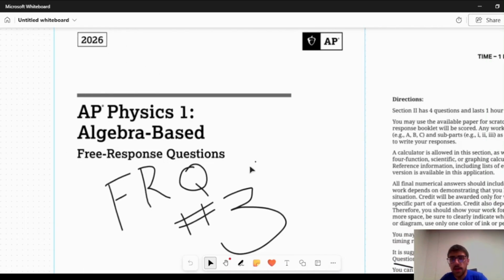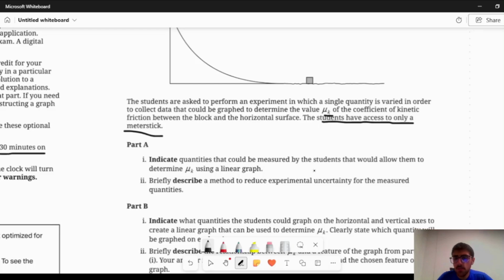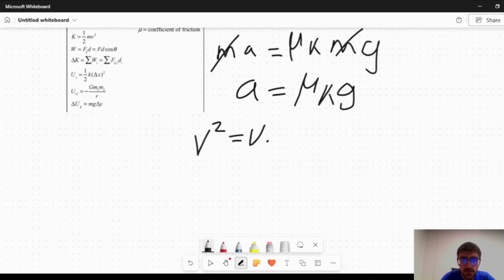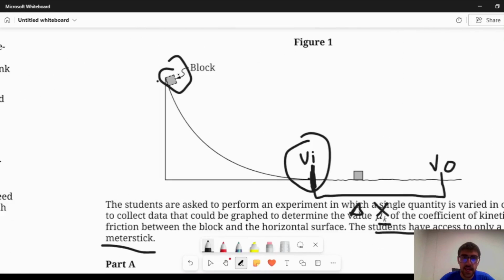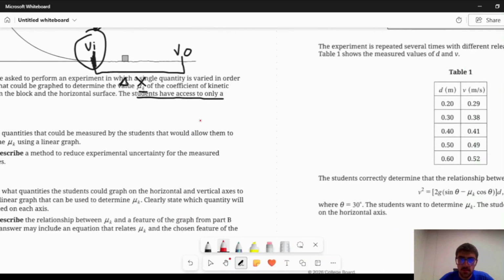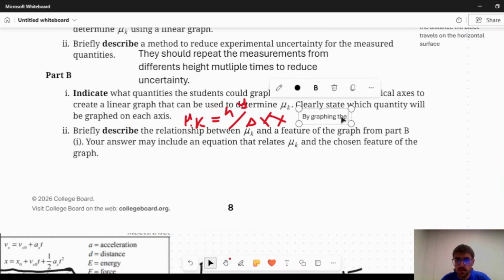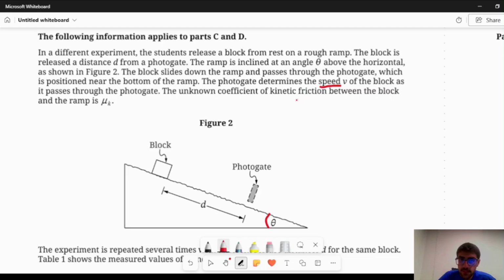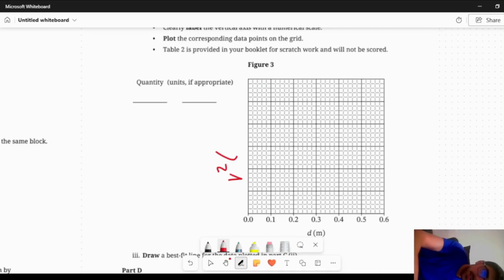2026 ap physics 1 FRQ #3 explained... curved ramp experiment... VERSION J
2026 AP Physics 1 FRQ #3 explained by an AP Physics 1 Student.  This is the question of the curved ramp experimental problem. This is version J, the only one released.

Question 3: Version J
A group of students are investigating friction using the following procedure. The students release a block of unknown mass near the top of a curved ramp. The block slides down the ramp. The block then transitions to a horizontal surface, as shown in Figure 1. Frictional forces are negligible between the block and the curved ramp, but there is friction between the block and the horizontal surface.

The students are asked to perform an experiment in which a single quantity is varied in order to collect data that could be graphed to determine the value mu k of the coefficient of kinetic friction between the block and the horizontal surface. The students have access to only a meterstick.

PART A

i. Indicate quantities that could be measured by the students that would allow them to determine mu k using a linear graph.

ii. Briefly describe a method to reduce experimental uncertainty for the measured quantities.

PART B

i. Indicate what quantities the students could graph on the horizontal and vertical axes to create a linear graph that can be used to determine mu k. Clearly state which quantity will be graphed on each axis.

ii. Briefly describe the relationship between mu k and a feature of the graph from part B (i). Your answer may include an equation that relates mu k and the chosen feature of the graph.

The following information applies to parts C and D.

In a different experiment, the students release a block from rest on a rough ramp. The block is released a distance d from a photogate. The ramp is inclined at an angle theta above the horizontal, as shown in Figure 2. The block slides down the ramp and passes through the photogate, which is positioned near the bottom of the ramp. The photogate determines the speed v of the block as it passes through the photogate. The unknown coefficient of kinetic friction between the block and the ramp is mu k.

The experiment is repeated several times with different release distances d for the same block. Table 1 shows the measured values of d and v.

Table 1:
d (m) | v (m/s)
0.20 | 0.29
0.30 | 0.38
0.40 | 0.41
0.50 | 0.49
0.60 | 0.52

The students correctly determine that the relationship between d and v is given by v^2 = (2g(sin theta - mu k cos theta))d, where theta = 30 degrees. The students want to determine mu k. The students create a graph with d plotted on the horizontal axis.

PART C

i. Label the vertical axis of Figure 3 with a measured or calculated quantity. Include units, as appropriate. The graphed quantities should yield a linear graph that can be used to determine mu k.

ii. On the grid provided in Figure 3, create a graph that can be used to determine mu k. Clearly label the vertical axis with a numerical scale. Plot the corresponding data points on the grid.

iii. Draw a best-fit line for the data plotted in part C (ii).

PART D

Using the best-fit line that you drew in part C (iii), calculate an experimental value for mu k.